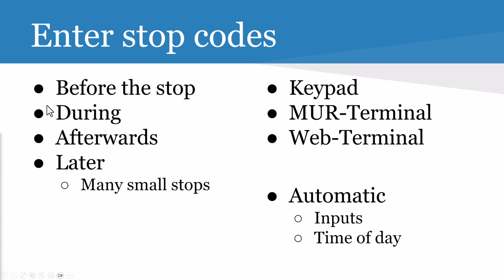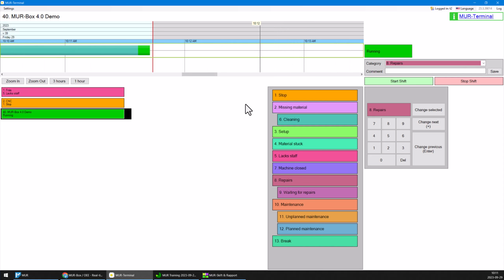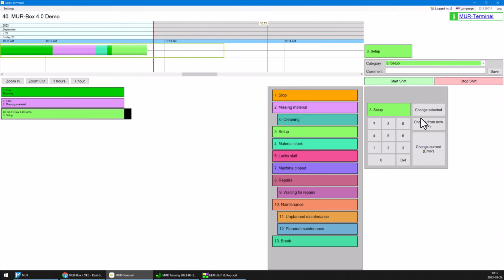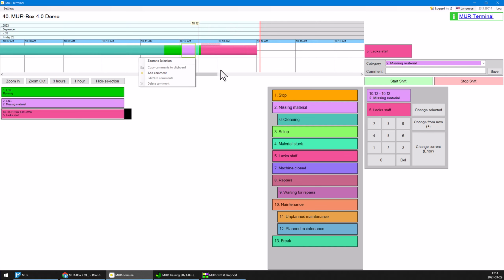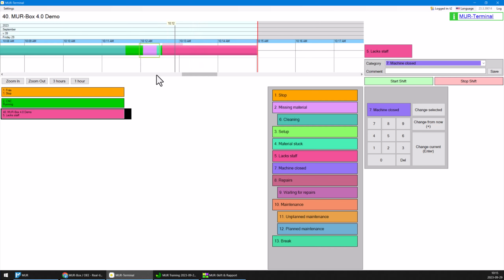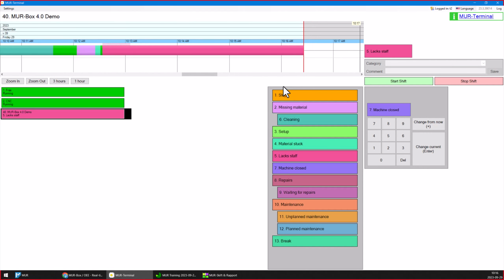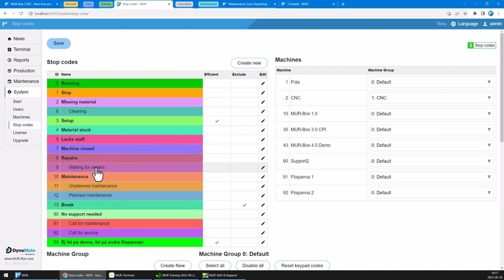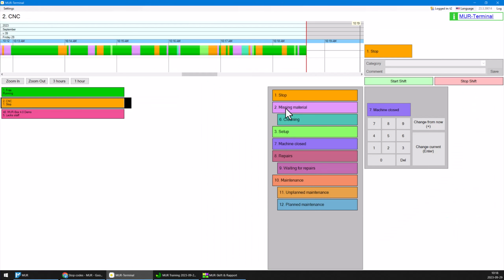2. Stop codes